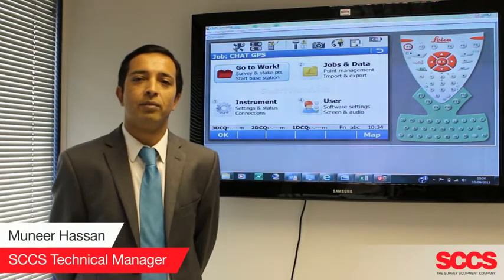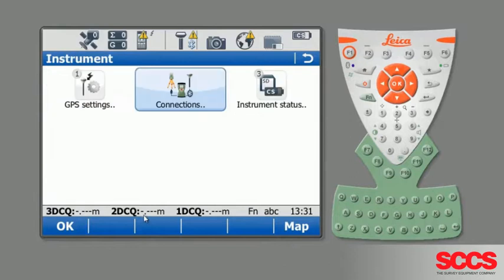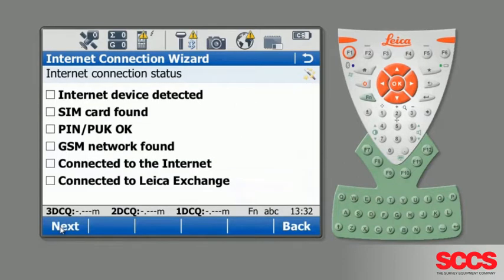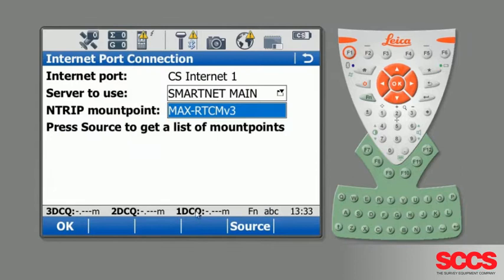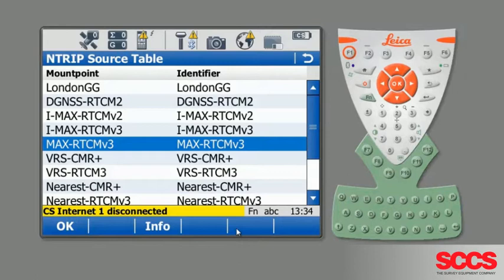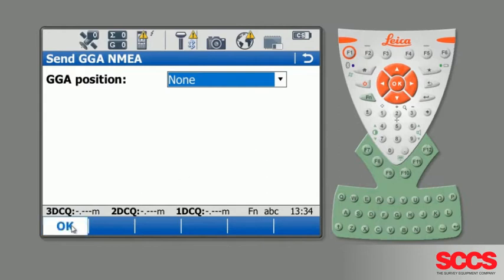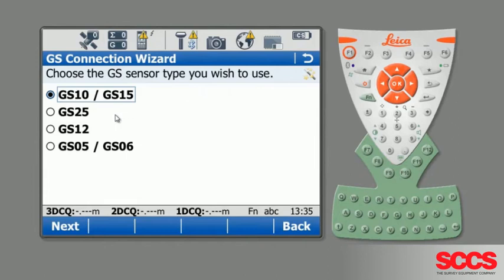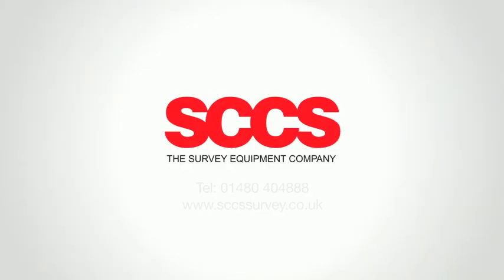SCCS Training Viva GNSS Support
SCCS Training Viva GNSS Support Video